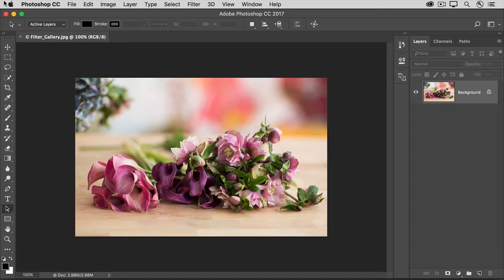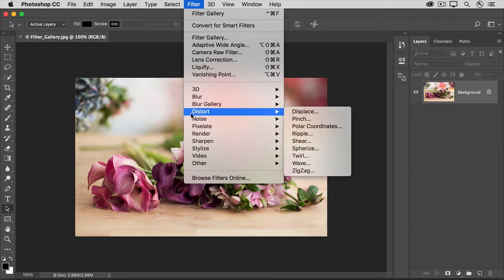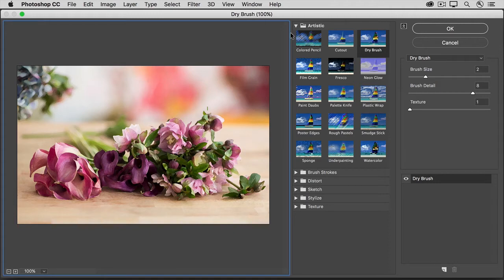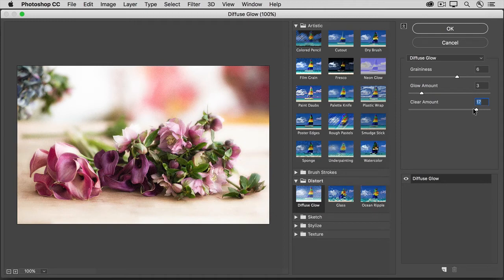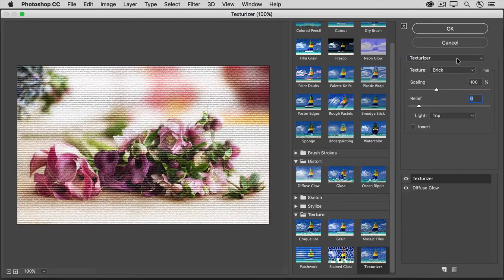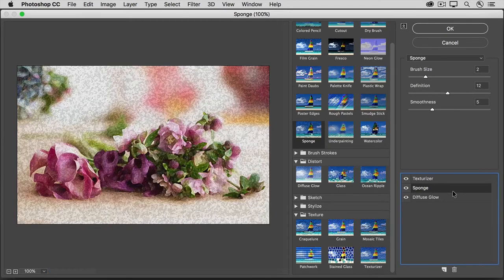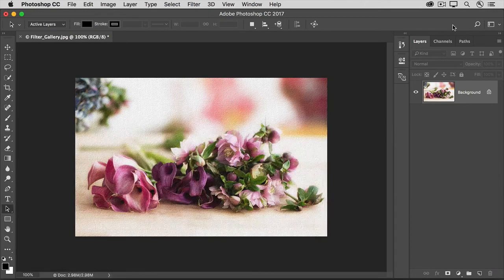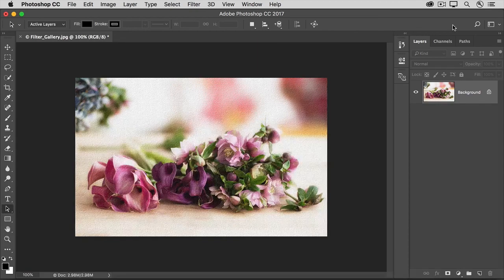How to apply creative filters using the Filter Gallery in photoshop 2022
In this video we will learn how to apply creative filters using the Filter Gallery in photoshop 2022

What you learned: To use the Filter Gallery
    Select a layer that contains content you want to change.
    Go to the menu bar and choose Filter / Filter Gallery.
    Try the different filters and adjust their settings for the desired result.
    Experiment with adding multiple filters in the Filter Gallery and changing their stacking
    order.
    Click OK to close the Filter Gallery and apply the filters you chose. You can also filter after you create a selection to apply filters to only the selected area.